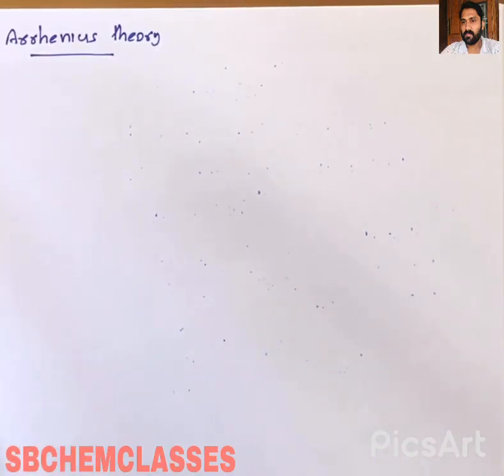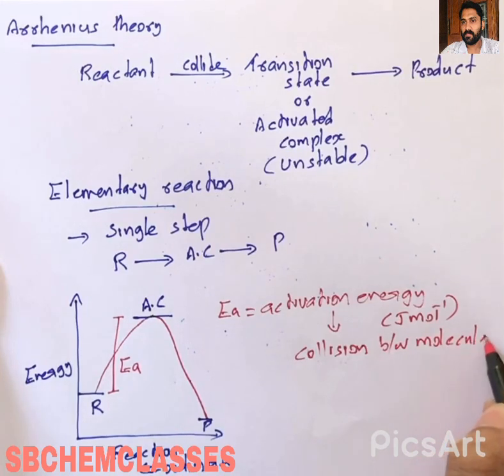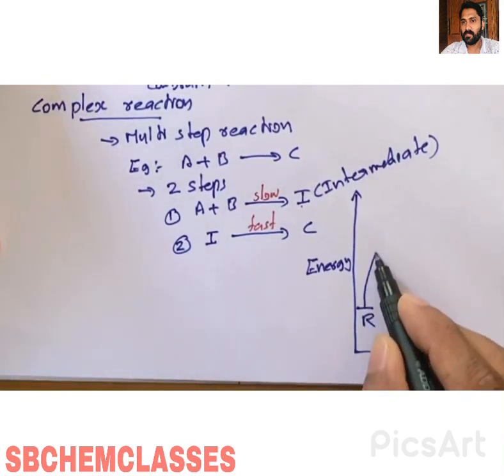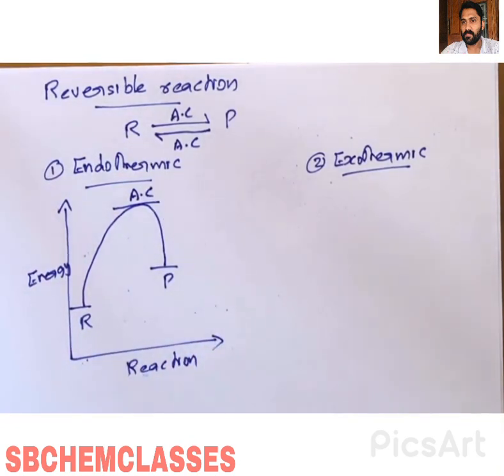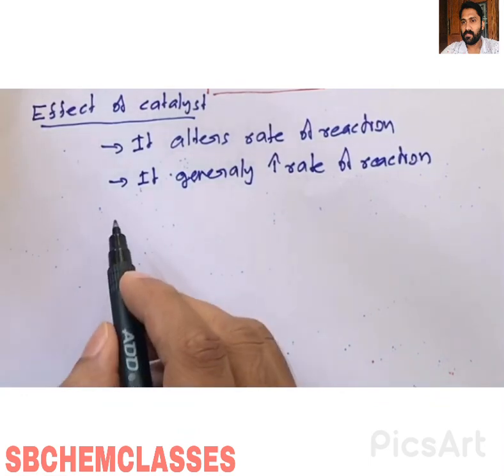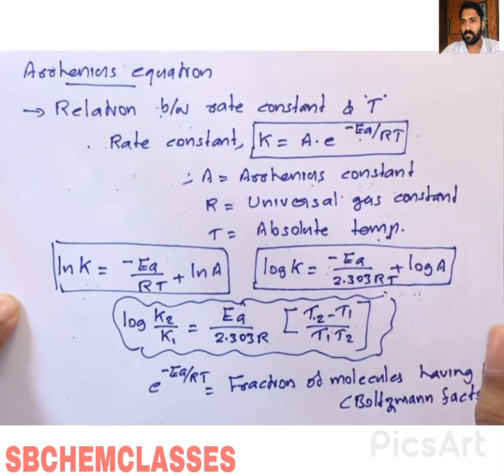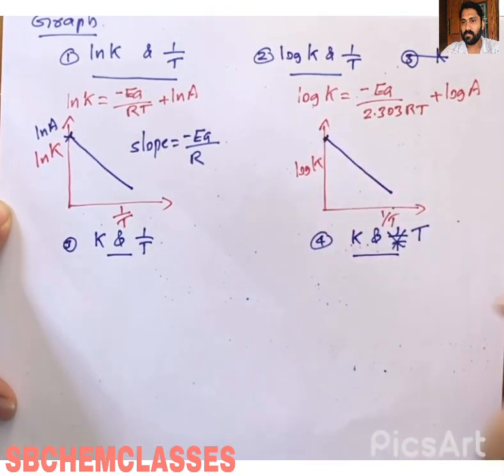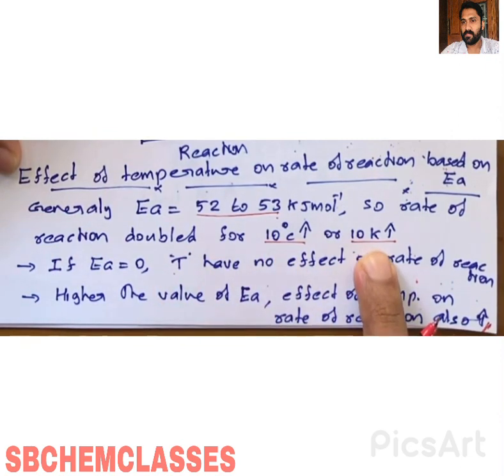Arrhenius Theory| Chemical Kinetics | Plus Two| NEET | JEE| Entrance based theory| Arrhenius Diagram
SBCHEMCLASSES for NEET JEE Students explain Arrhenius Theory in Chemical Kinetics in Plus Two.It involve Arrhenius equation,Rate of Reaction with Catalyst & Temperature